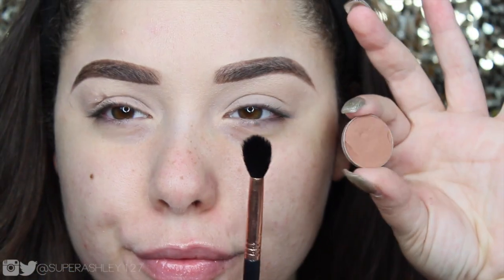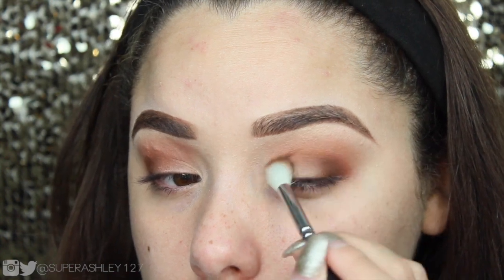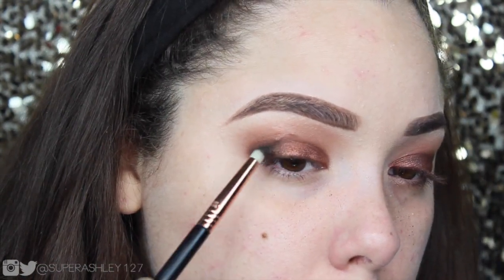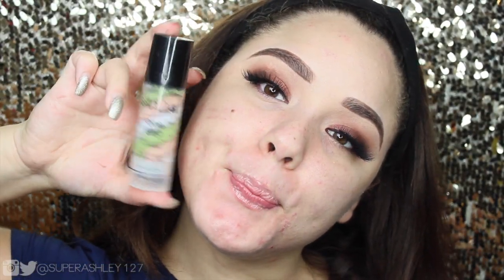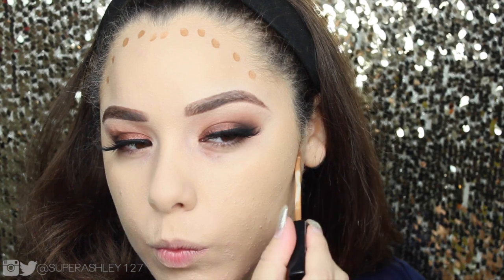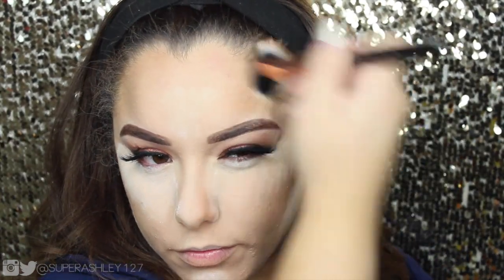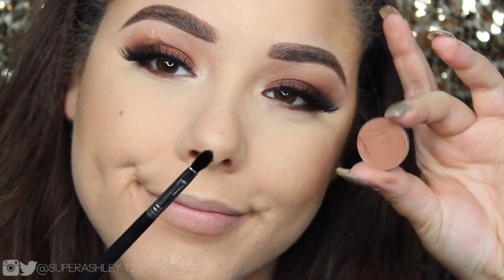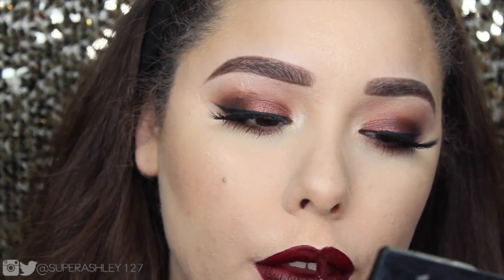Fall Inspired Glamour Makeup Tutorial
Hey Dolls!
I hope you enjoy my take on the classic fall inspired glam featuring warm brown eyes & dark vampy lips. Fall is probably the most inspiring makeup season to me and I had to give credit to this gorgeous classic look. It might be predictable but isn't it gorgeous?!

Leave me any comments and questions down below, along with any requests for future videos. LOVE YOU ALLLLLLL!  xoxo, SuperAshley

Products Used:
BROWS
- NYX Micro Brow Pencil - Chocolate
- Milani Brow Shaping Clear Gel
- NYX Full Coverage Concealer - Light
EYES
- It Cosmetics Tightline Mascara
FACE
- Stila One Step Correct
- YSL Touche Eclat Blur Perfector
- L'Oreal Infallible Pro Matte Foundation - 103
- L'Oreal True Match Foundation - N3
- Maybelline Fit Me Concealer - Cafe
- Maybelline Instant Age Rewind Dark Circle Concealer - Neutralizer
- ELF Studio HD Powder - Sheer
CHEEKS
- Benefit Hoola Bronzer
- Becca Mineral Blush - Damselfly
- Becca Shimmering Skin Perfector Pressed - Champagne Pop
LIPS
- NYX Lip Liner - Cabernet
- ColourPop Ultra Matte Lip - LAX

MY FAVORITE TEETH WHITENING SYSTEM→